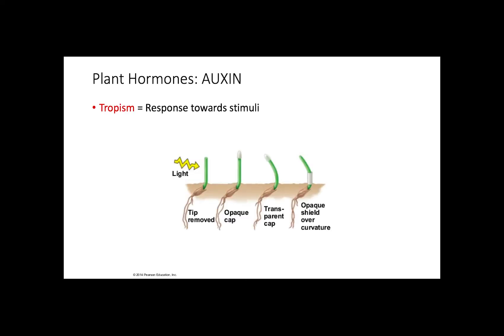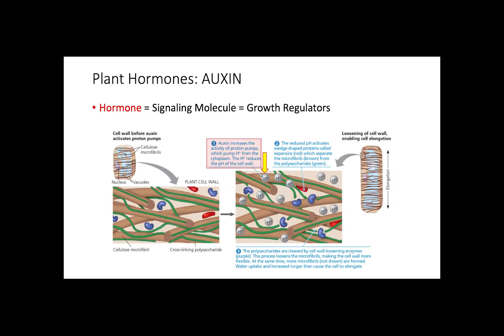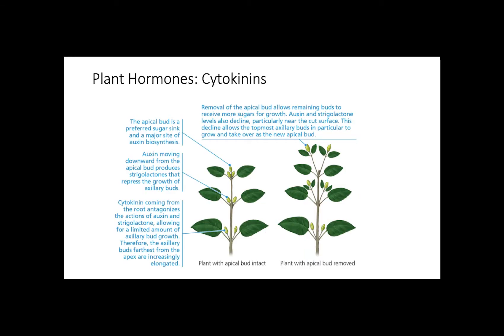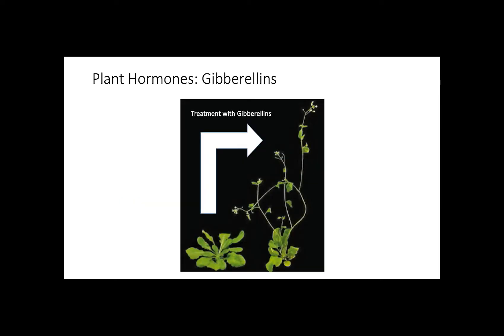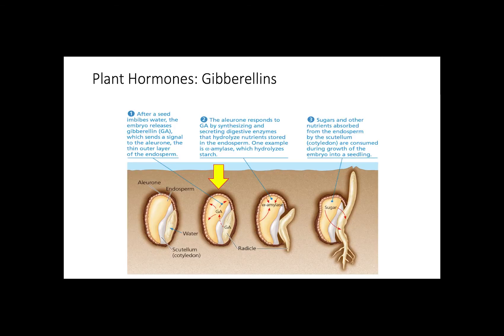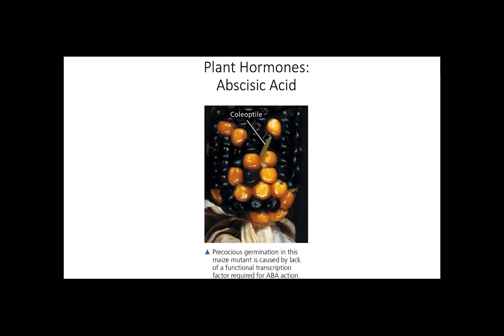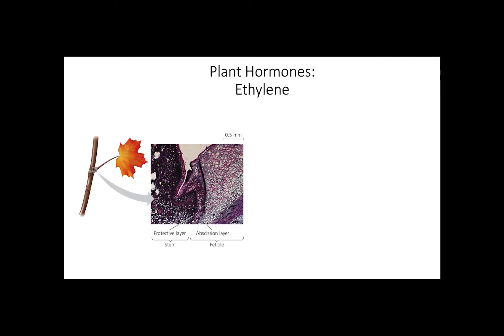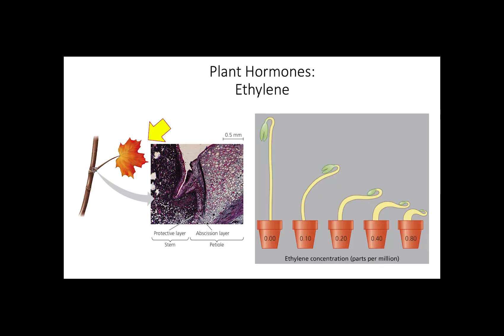Plant Hormones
This video presents information about plant hormones, the chemical compounds that coordinate growth, development, and responses to stimuli. The information in this video is found in chapter 39 of Campbell Biology 11th Edition.